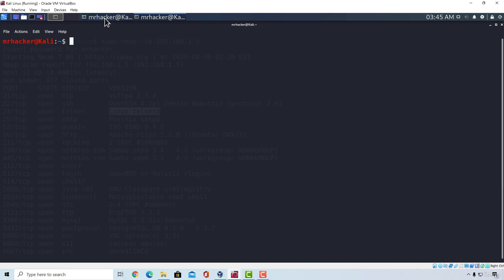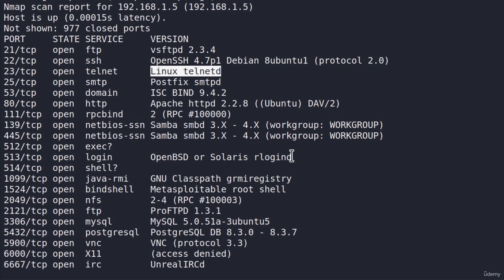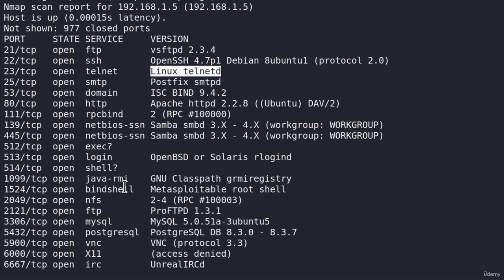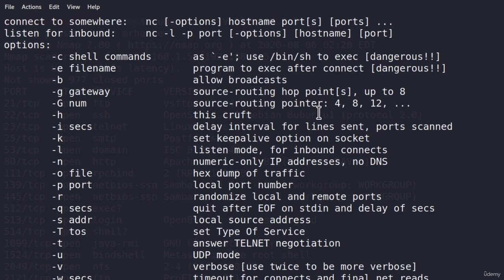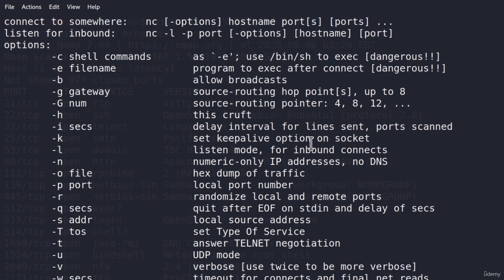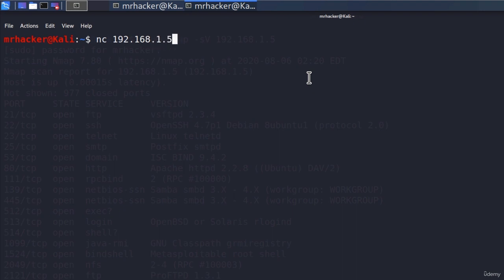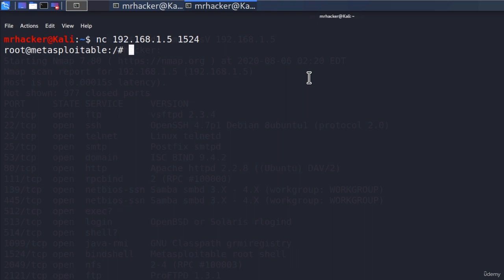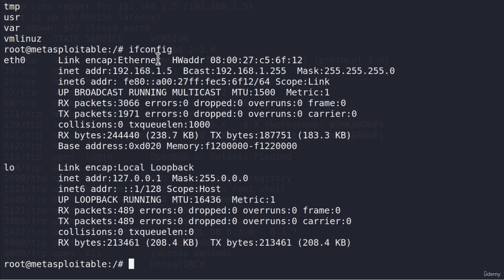45 Misconfigurations happen Bindshell Exploitation